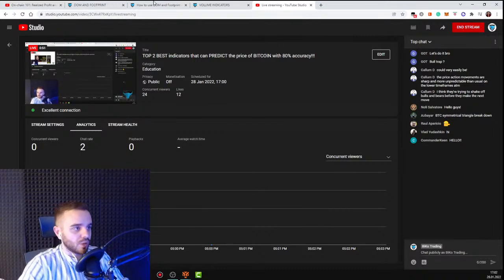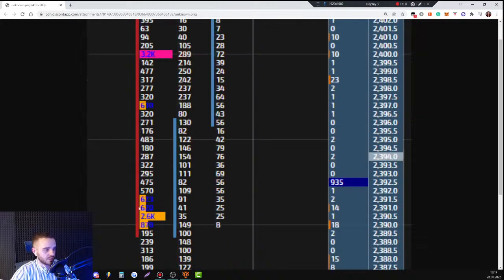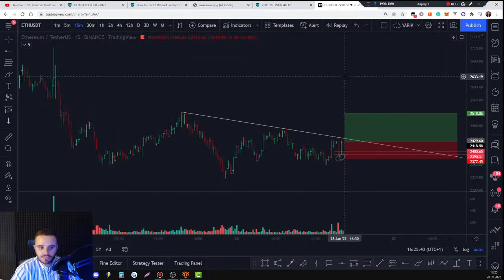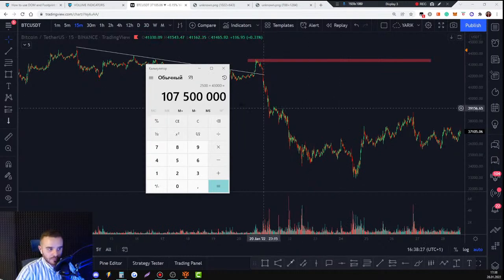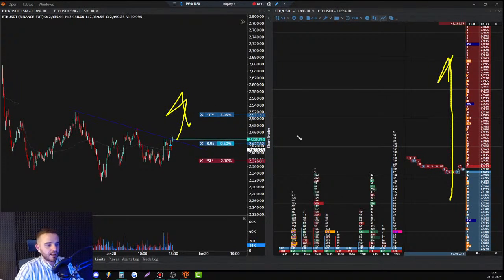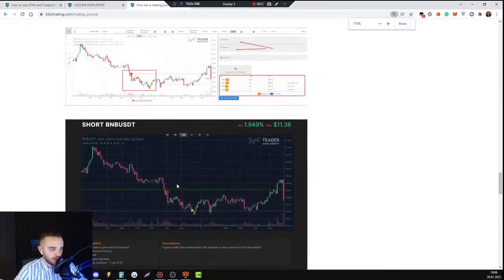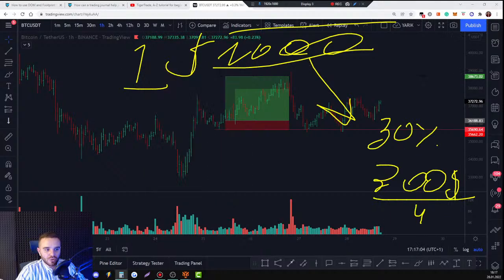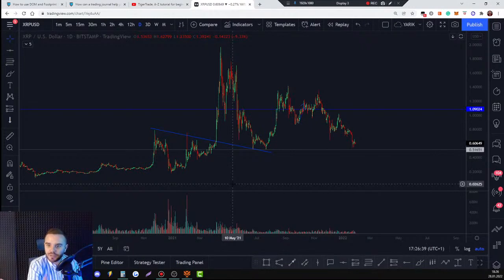The Ultimate DOM and Footprint Course (For Beginners).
➡️ Get FREE alerts, market analytics, and FREE educational lessons in our DISCORD

$3000 Welcome Bonus for our clients

HOW to PREDICT BITCOIN  price with 80% accuracy based on DOM and Footprint !!!
I share daily:
- updates on crypto trades I am working on
- my profitable trading plans on the most popular coins
- access to chat with PRO-traders for communication and feedback
- the only news you can trust

In today's episode you will learn:
-Are Market Predictions Really Reliable?
-Why most people think wrong about market forecasts.
-How to read indicators to predict what markets will do next
-Example from practice - how we traded on the last bitcoin breakout
-Why you should stop guessing and start planning

🔶How we use DOM and footprint to predict movement of Bitcoin with 80% accuracy
🔶THE BEST PROGRAMS WITH DOM AND FOOTPRINT WHICH WE USE EVERYDAY.

Time Links
00:00:00 - About the live topics
00:07:14 - ETH Example
00:08:12 - ADA Trade
00:12:13 - Big volume at ETH bottom - Risk per Trade
00:17:44 - What is DOM and Footprint
00:22:29 - It's important where Volume appears
00:26:17 - Right settings in DOM and Footprint (Tiger trade)
00:30:02 - How this can help to improve your trades
00:34:36 - BTC Trade
00:44:00 - Is this for Swing or Scalping?
00:44:30 - Biko Trading Community Benefits
00:48:35 - How do Big guys move price?
01:00:22 - About Community
01:03:33 - Stop Loss Hunting
01:04:57 - My biggest Mistake
01:11:37 - Another Advantage of becoming a member of the Community
01:13:17 - Recommendations for a 1k account
01:17:30 - BTC Volume at 30k
01:20:50 - BTC prediction?
01:23:03 - XRP Quick analysis
01:25:26 - Leverage vs Risk per Trade